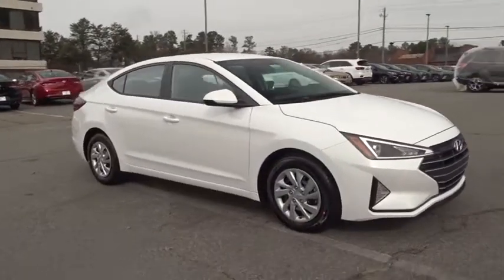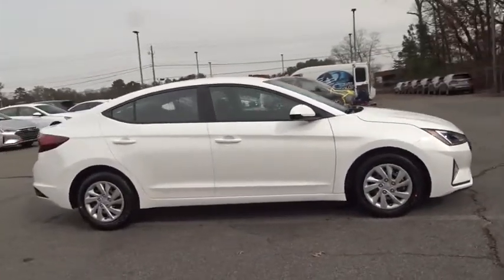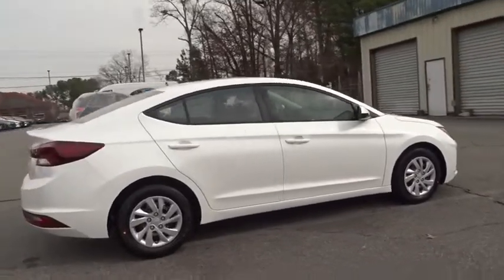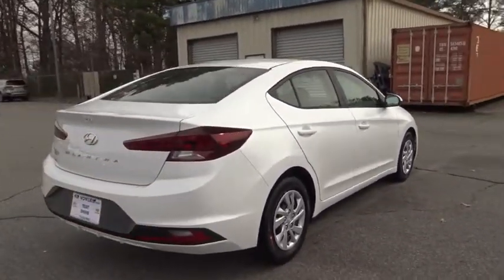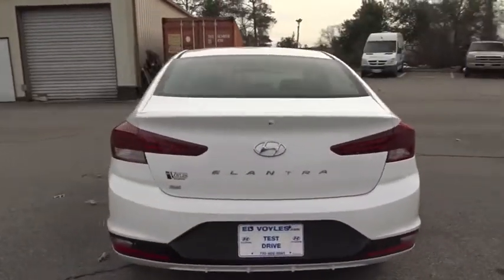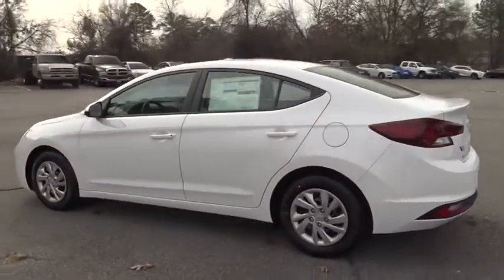2019 Hyundai Elantra Smyrna, Marrietta, Atlanta, Alpharetta, Kennesaw, GA 332679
Quartz White Pearl New 2019 Hyundai Elantra available in Smyrna, Georgia at Ed Voyles Hyundai Kia. Servicing the Marrietta, Atlanta, Alpharetta, Kennesaw, GA area.

$2,964 off MSRP! Recent Arrival! 2019 Hyundai Elantra SE 29/38 City/Highway MPG* All available rebates are applied to the advertised pricing. Advertised pricing is on in-stock units only and includes all applicable dealer discounts, manufacturer discounts, and incentives. Prices exclude tax, tag, title, and electronic filing fees; as well as, dealer installed options which are $1,299: Vehicle Safety & Protection Plan includes Pulse Safer Braking Technology, Nitrogen Filled Tires, Lifetime Window Tint, Lifetime Car Washes. See dealer for complete details. A copy of the advertisement must be presented at time of purchase to receive any special or advertised price. Prior sales are excluded. Cannot be combined with website offers. We attempt to update this inventory regularly; however, there can be a lag between the sale of a vehicle and the updating of inventory. * The efficiencies of eCommerce permit us to offer eCommerce consumers pricing benefits. Therefore, prices on this website are available only to consumers who initiate their transactions via email or the contact mechanism of this website. * While every reasonable effort is made to ensure the accuracy of this information, we are not responsible for any errors or omissions contained on the pages of this website.